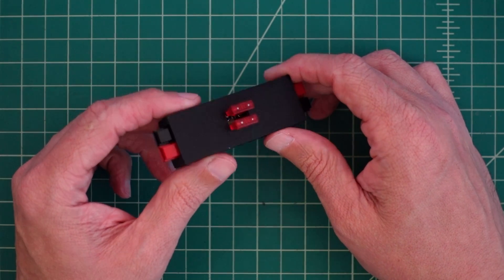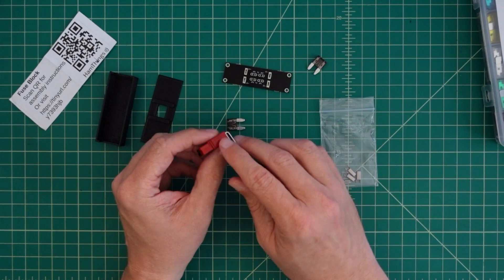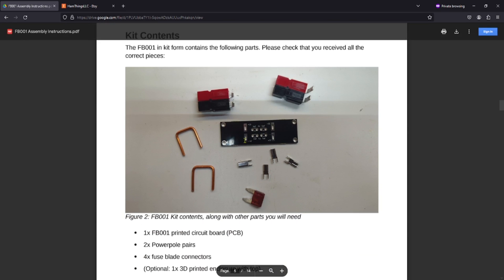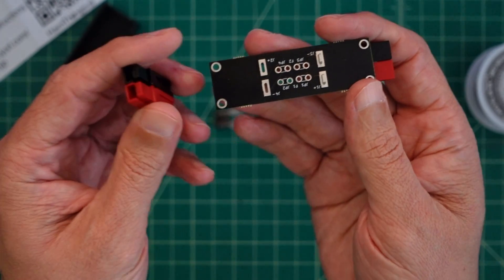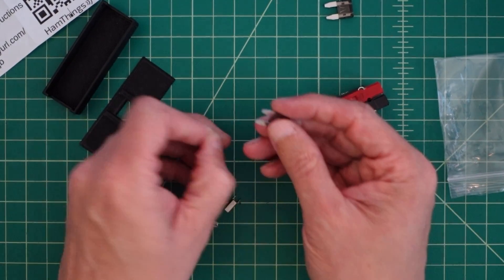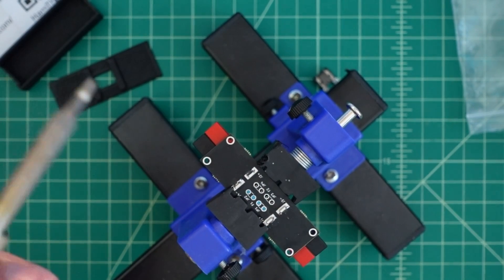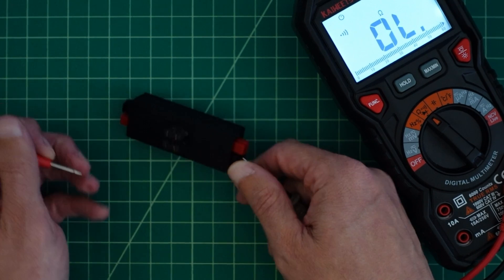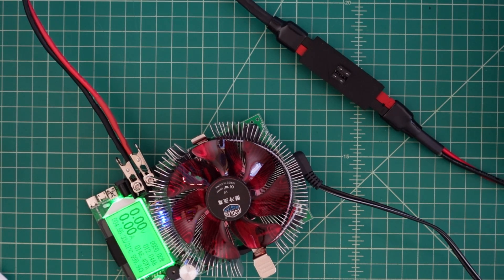HamThings DIY Fuse Block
In this video, we will built and test a Fuse Block from HamThings.

Note: Chris from HamThings sent me this product in exchange for this video review.